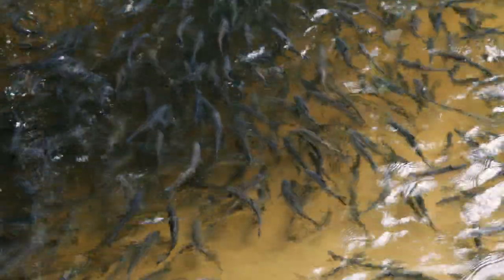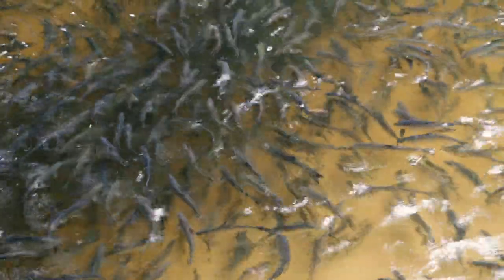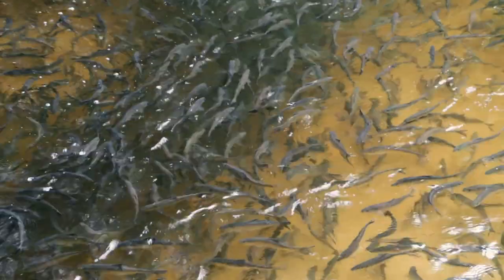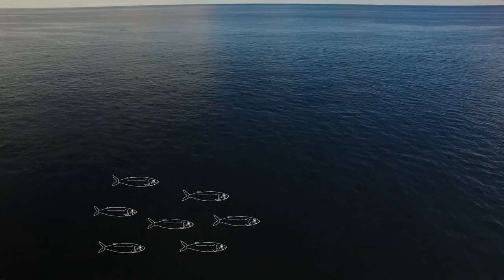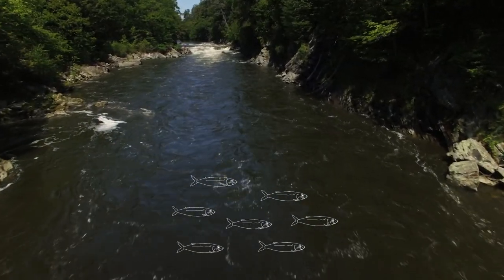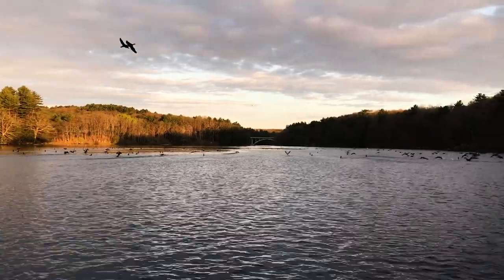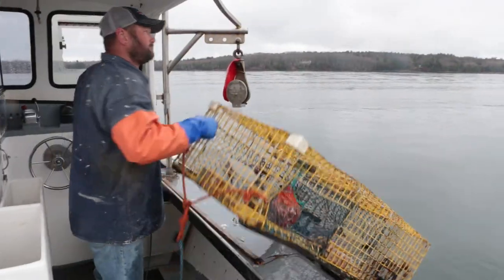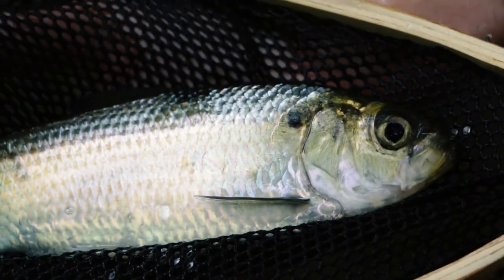Gulf of Maine, Explained: Anadromous Fish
The alewife run is one of the Gulf of Maine’s most awe-inspiring seasonal events. Every year, our rivers pulse and shimmer from bank to bank as they fill with these small anadromous fish.

Zach has a real passion for anadromous fish — especially alewives. Over the years, countless strangers have stopped to ask him about his cast-net and bucket of fish, and he’s always happy to oblige with an explanation.

During these interactions, however, he’s noticed something: not many people know what the word anadromous means. In this short video, Zach quickly explains what it means to be anadromous, as well as the crucial role these fish play in the ecosystem.